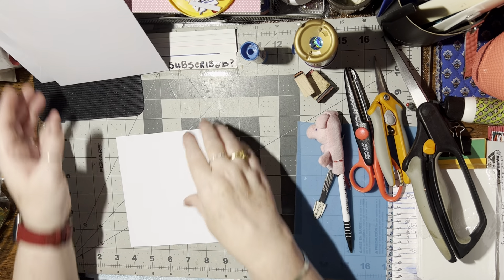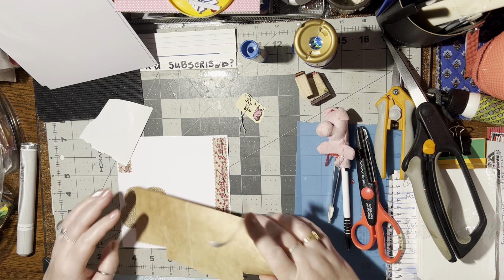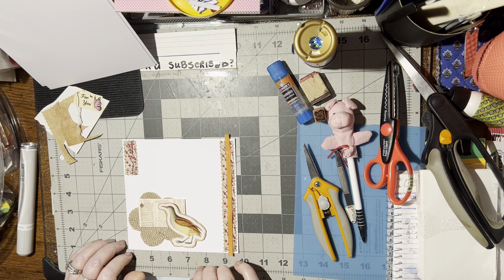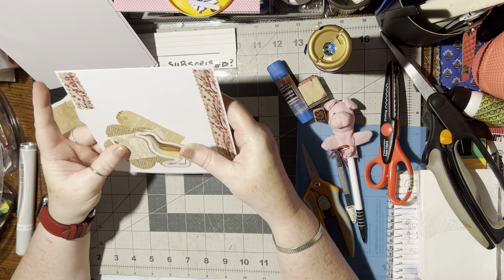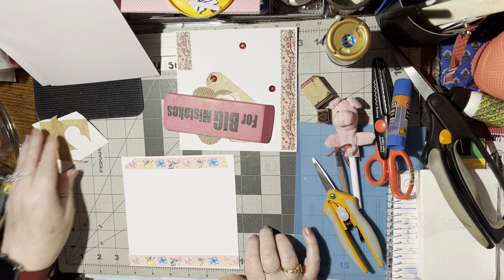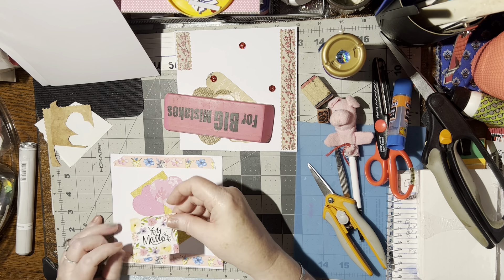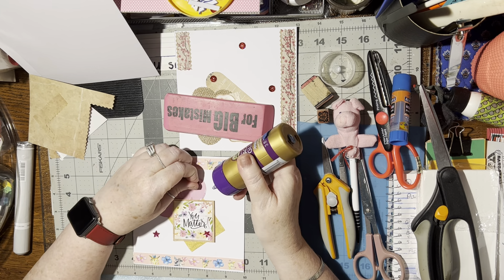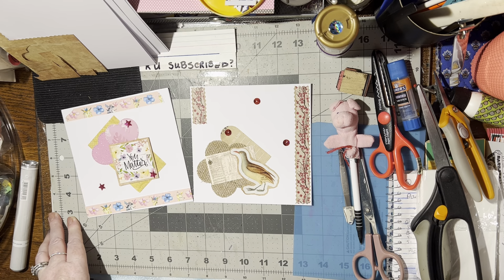(1447) Create with me! part 3 Square cards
The circle ⭕️ punches I have and use are the following sizes:
1 1/2”
1 1/8”
1”
3/4”
5/8”
1/2”
3/8”
Regular size hole punch
1/8” hole punch

2” daisy mine is Stampin up but this is close: Amazon Fiskars Large Squeeze Punch, Oopsie Daisy

5/8” best I can find to match mine: Amazon Bira Craft 5/8 inch Daisy Shape Lever Action Craft Punch for Paper Crafting Scrapbooking

1” square punch (corner to corner)